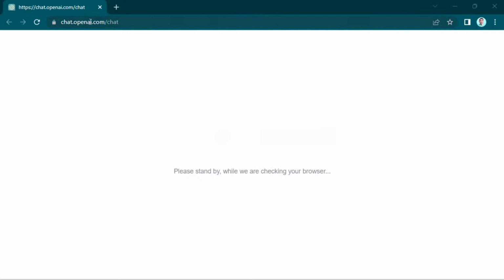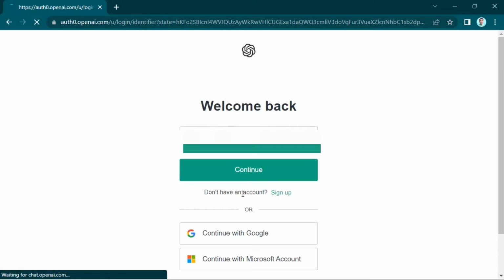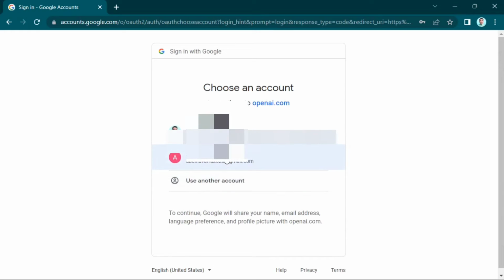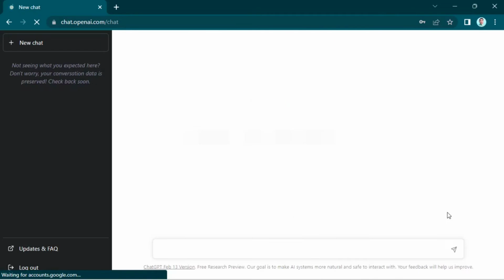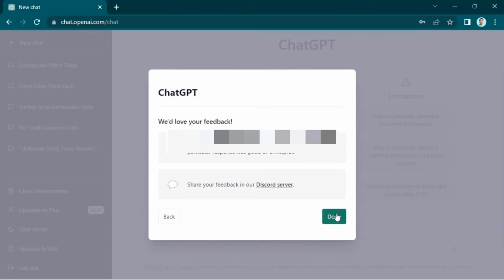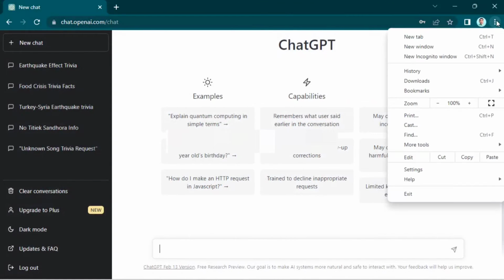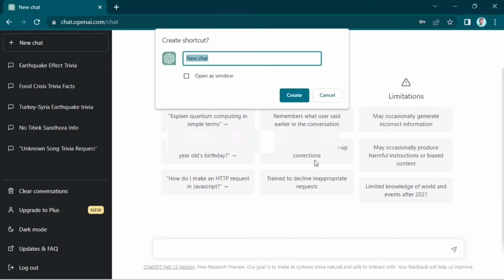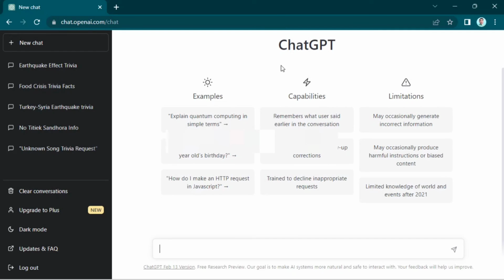How To Download Original Chatgpt